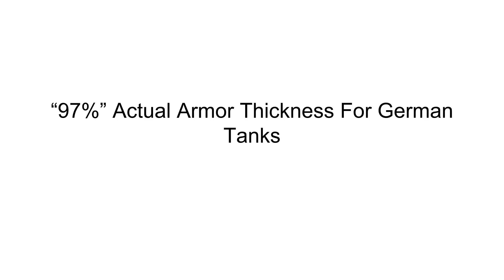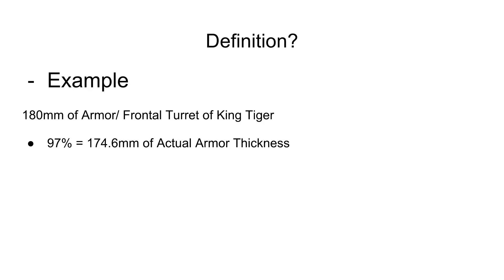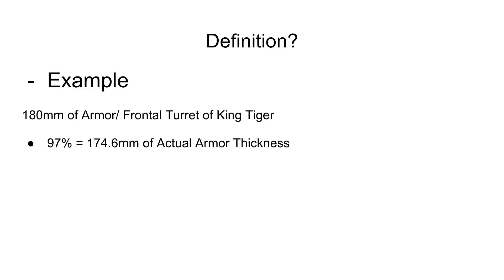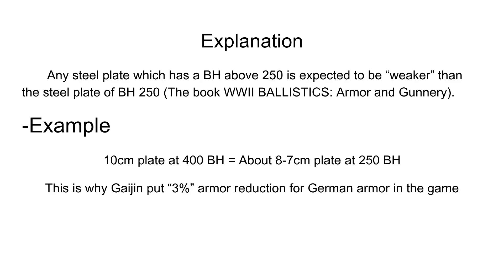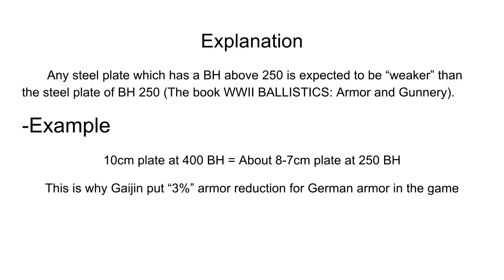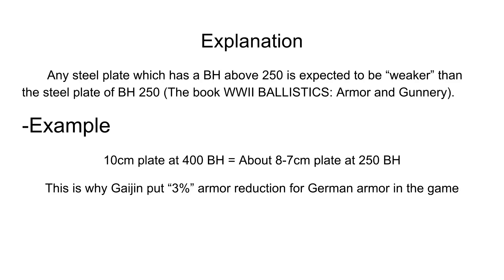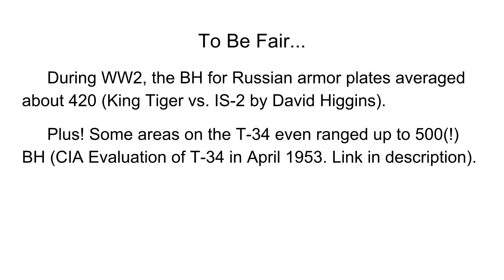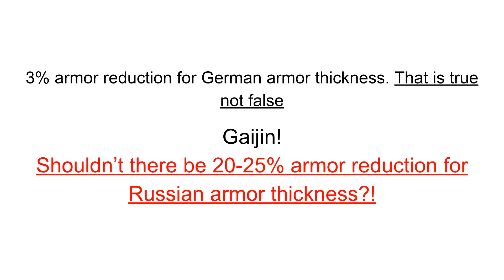War Thunder- 3% Armor Reduction For German Armor (Final Commentary Test Run)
The link comes from Christos Military & Intelligence Corner